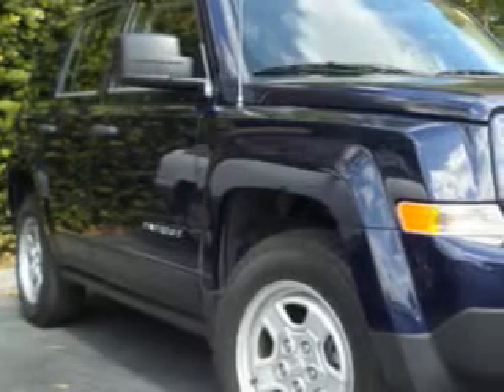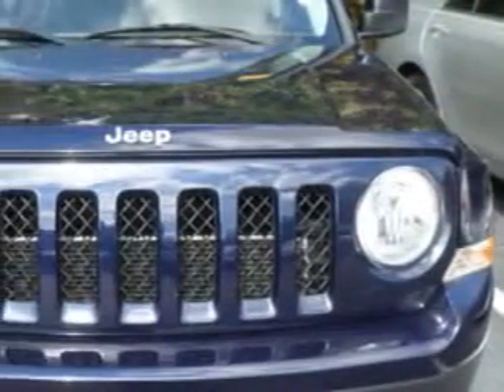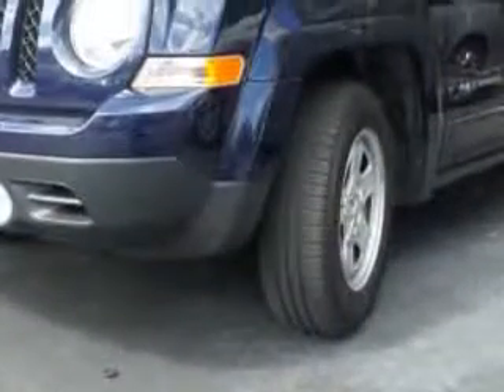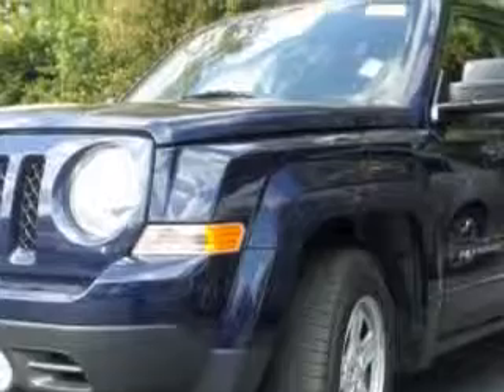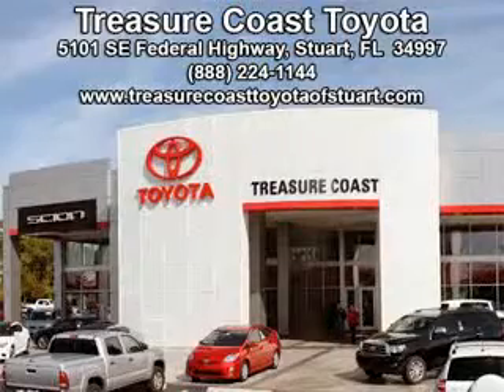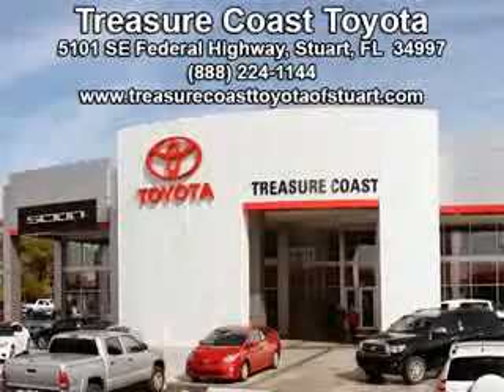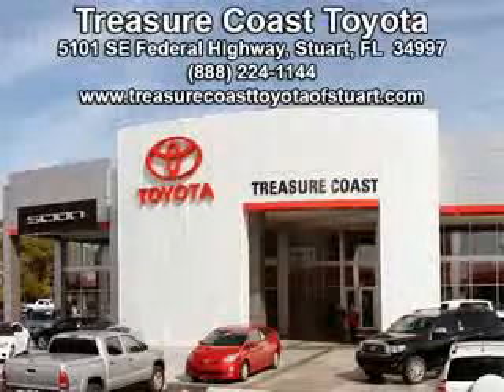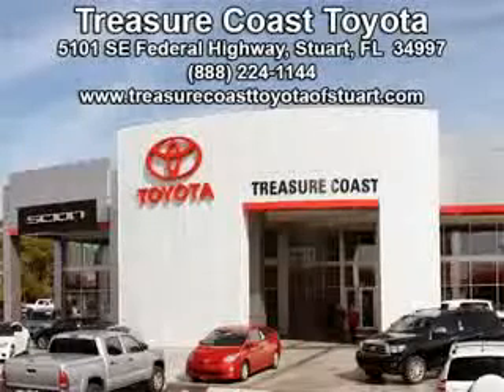2014 Jeep Patriot Treasure Coast Toyota Stuart, FL 34997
Jeep Patriot You will love this Blue Jeep Patriot SUV, equipped with a 4 Cylinder engine and an automatic transmission.
MILES: 14,055
VIN:1C4NJPBB4ED502861

5101 SE Federal Highway
Stuart, Florida 34997